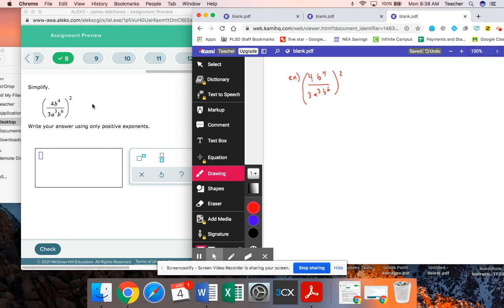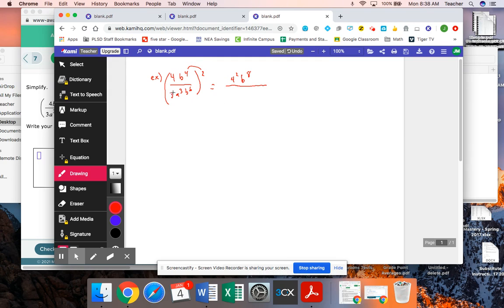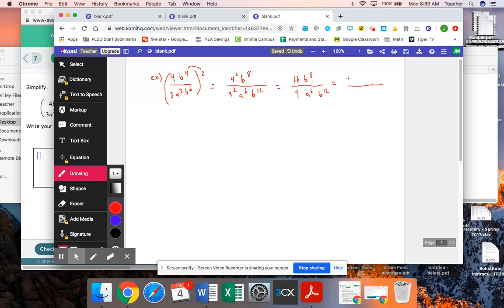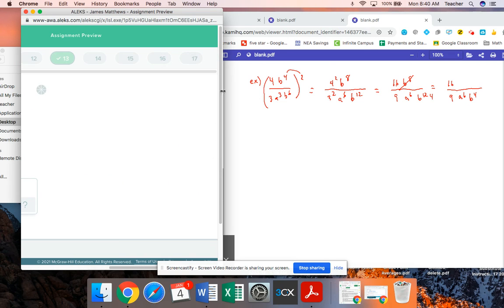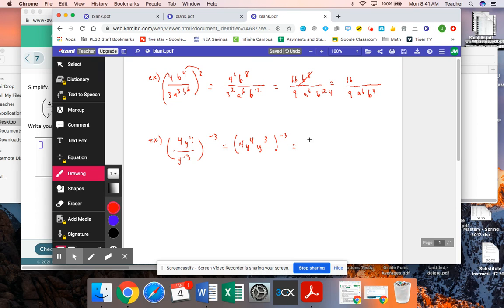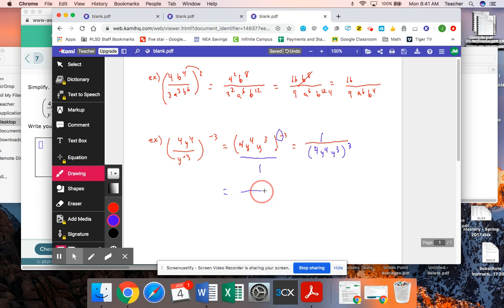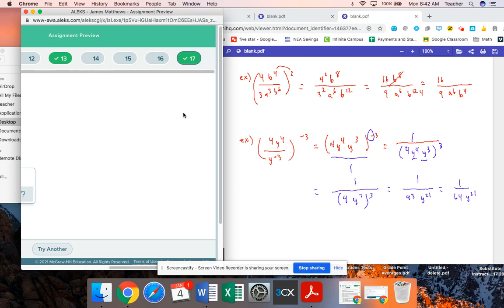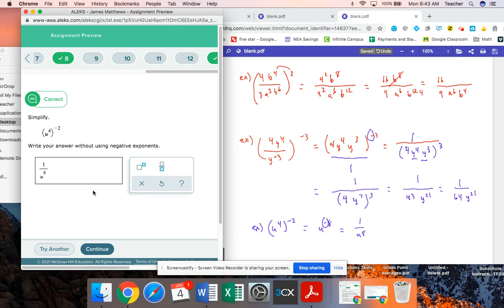Properties of Exponents - Examples - 2